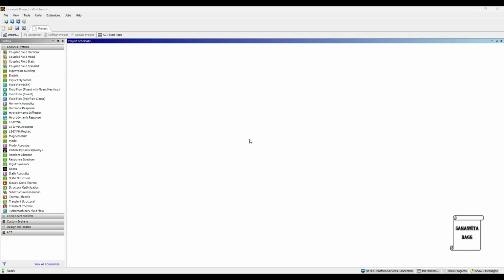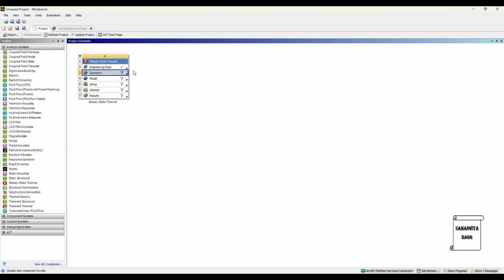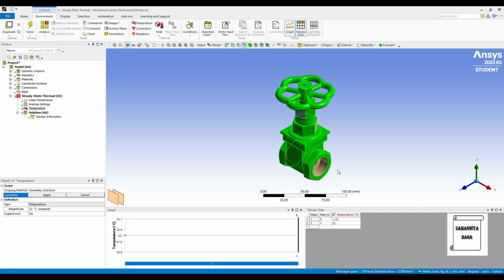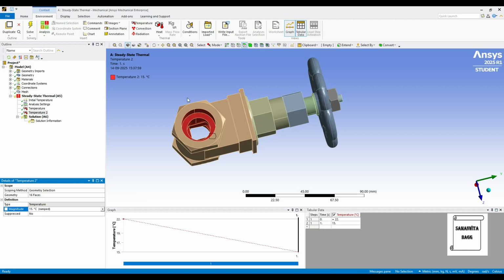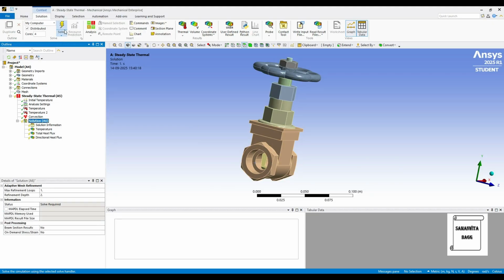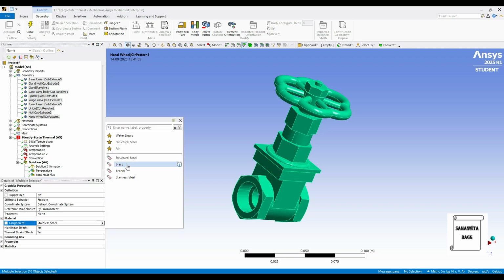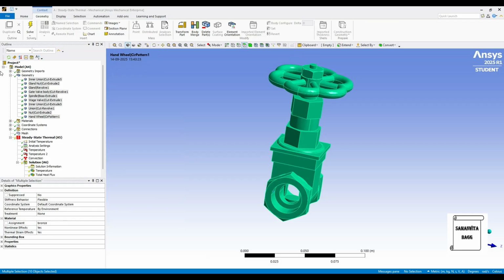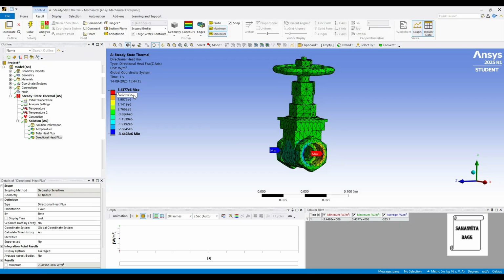Gate Valve | Thermal Analysis I Temperature | Heat Flux | ANSYS Workbench Tutorials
This video shows how to analyze a Gate Valve for temperature and total heat flux using STEADY STATE THERMAL module of ANSYS Workbench.

0:27 Introduction
0:38 Start of analysis-Steady State Thermal
0:47 Engineering Data
1:48 Geometry
1:56 Model
2:01 Material Allocation
2:13 Mesh
2:36 Boundary Conditions
5:22 Solution
5:53 Results and Discussion